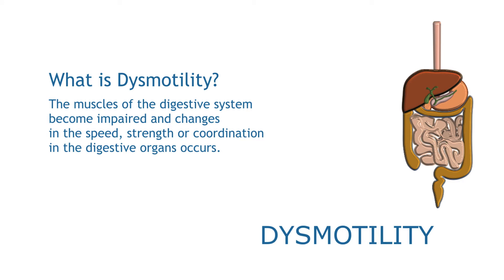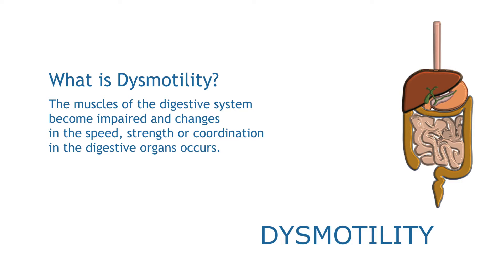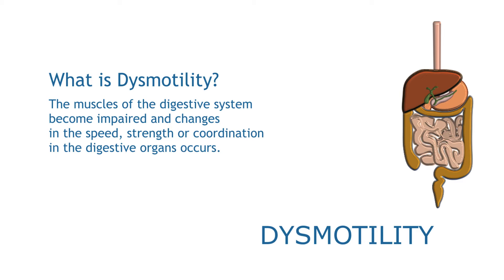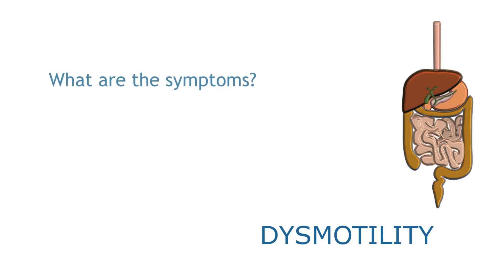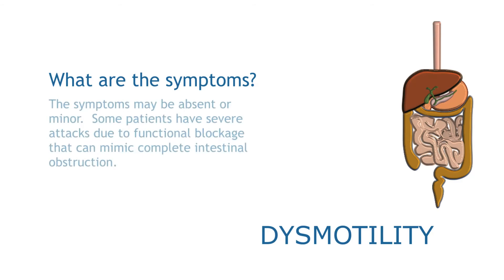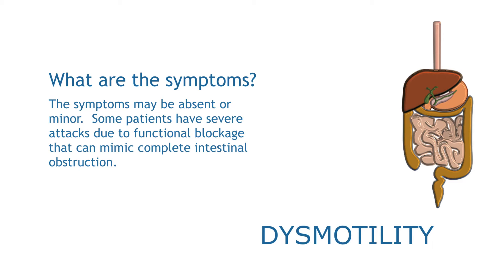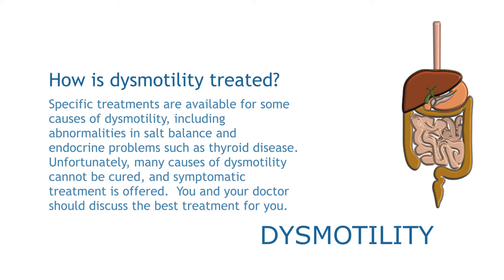Dysmotility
What is dysmotility, what are the symptoms and how is it treated?